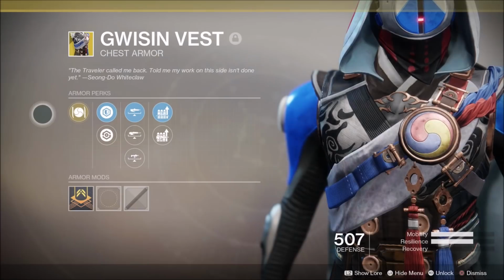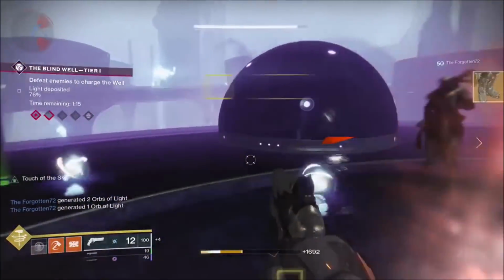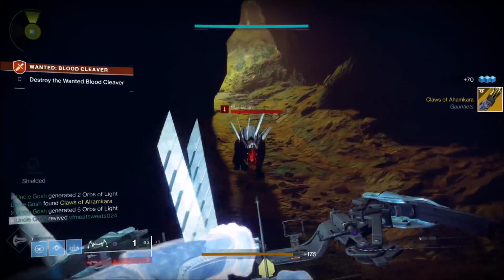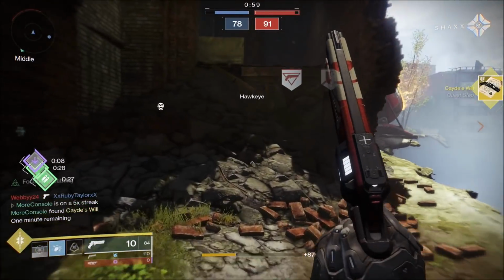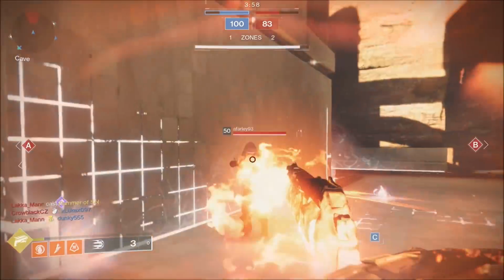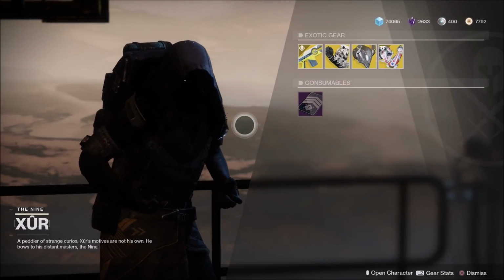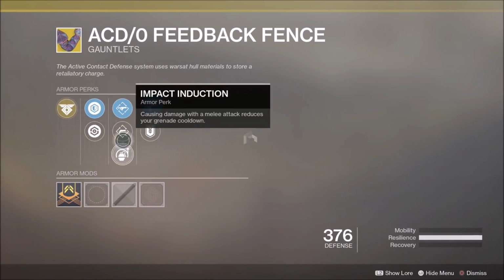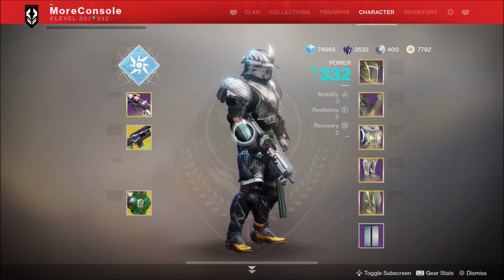Destiny 2 - HOW TO GET EXOTIC ENGRAMS! EXOTIC QUESTS!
Destiny 2 Forsaken! How to get Exotic Engrams! Exotic Quests! Exotic Loot! Xur's Exotics! New Vendor! Yuna!

Sources